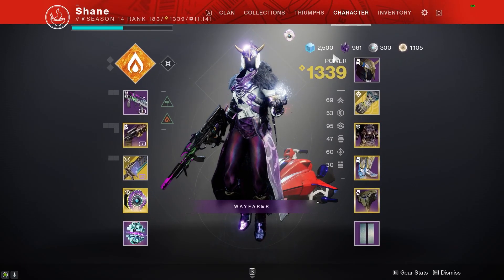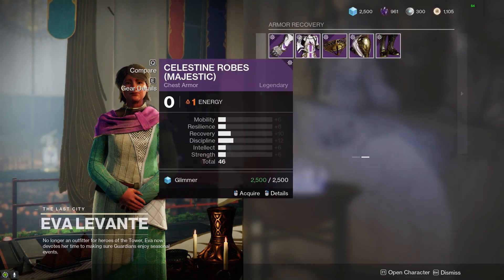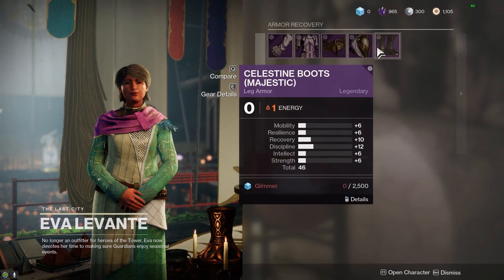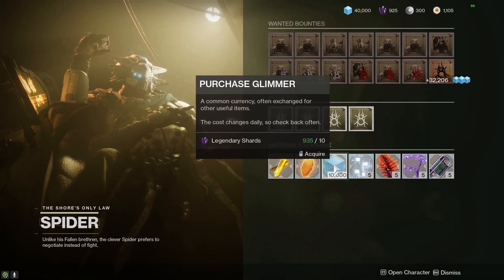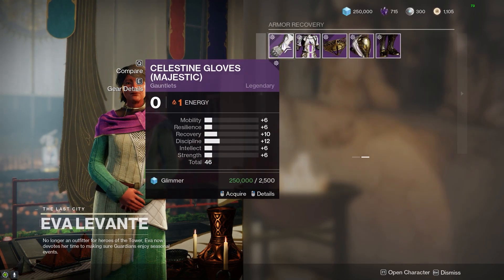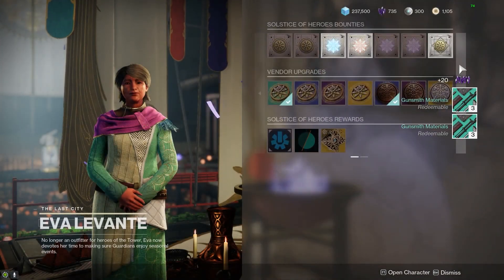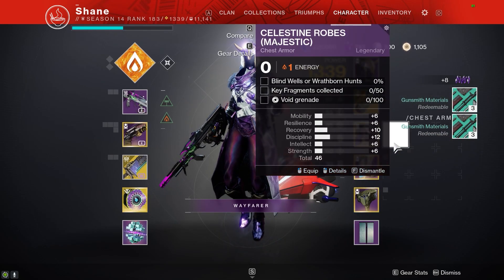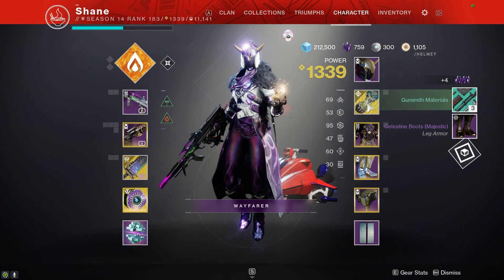EASY & UNLIMITED Legendary Shard Farm (Destiny 2 Solstice Of Heroes 2021 Event)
EDIT:Turns out, you cant share macro's using corsair icue (really sorry) if anyone finds a way. please let me know